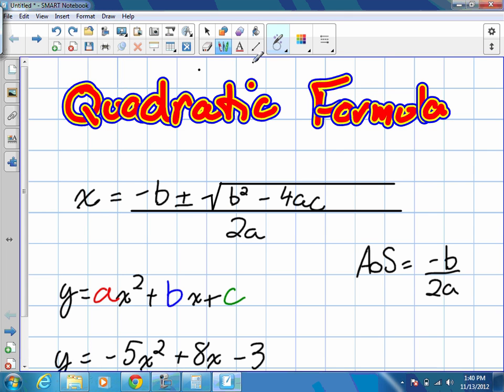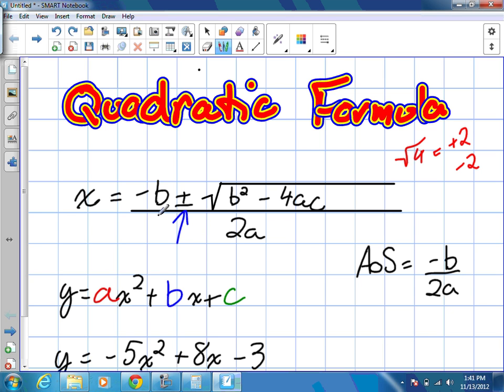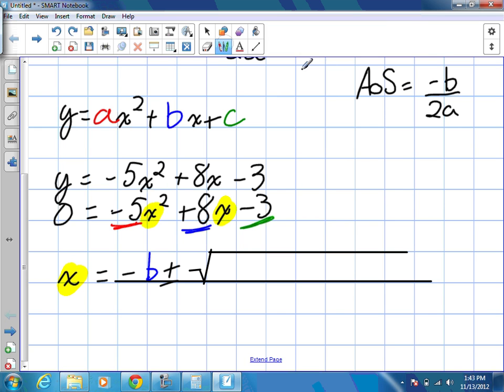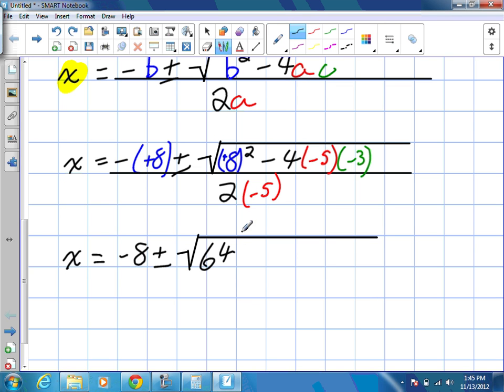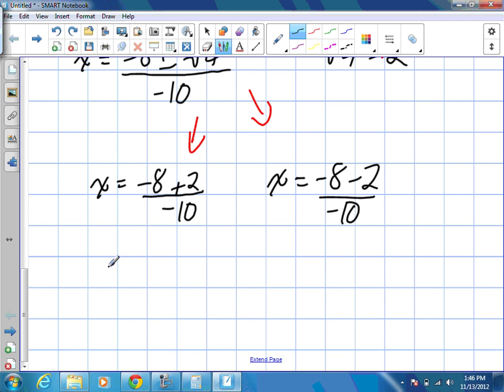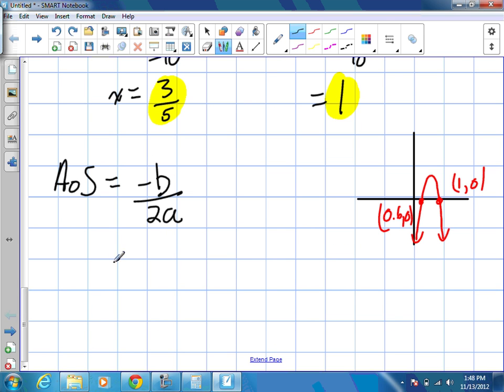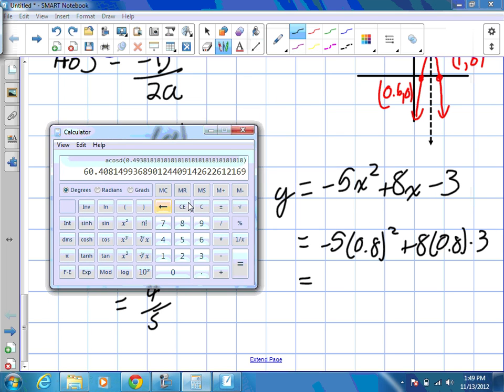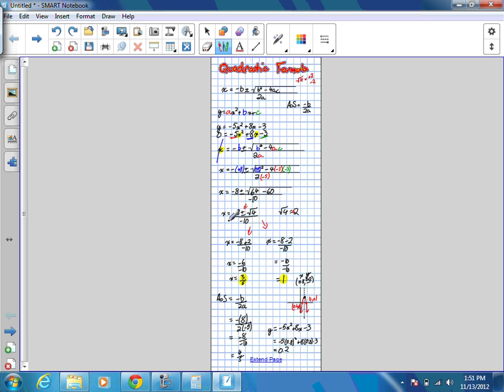SOlving for two Natural Roots Grade 10 Academic Lesson 6 4 11 13 12